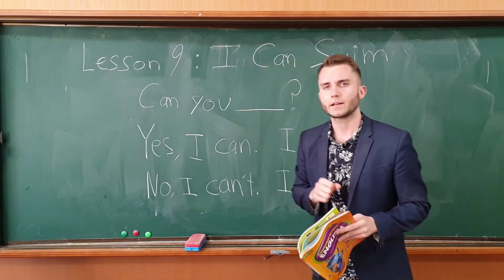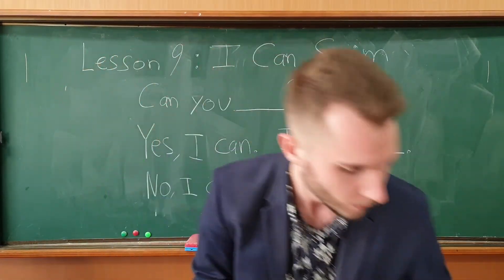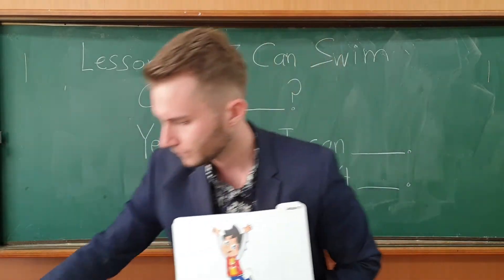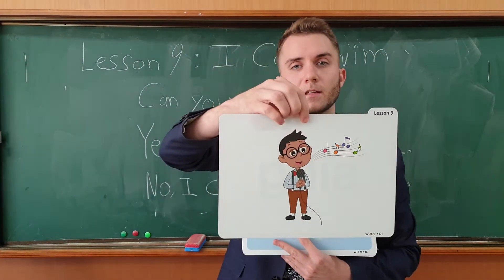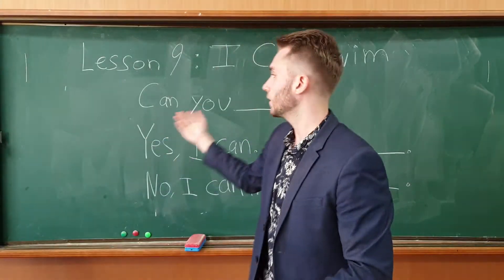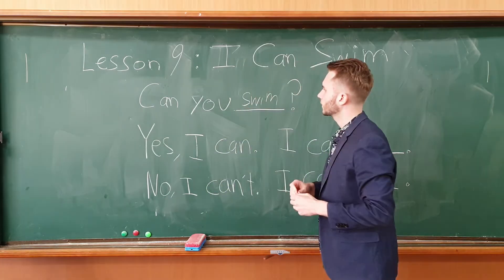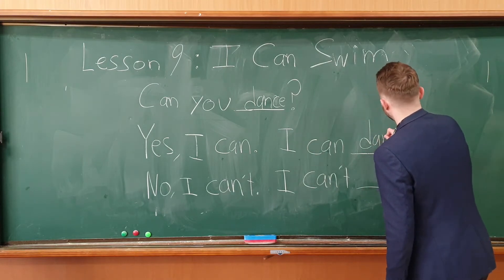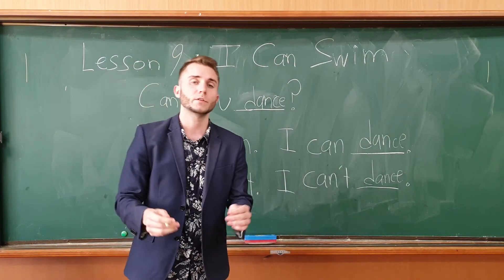Grade 3 Lesson 9 Intro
This is an introduction to Lesson 9 from Cheonjae 3, Ham, 2015.